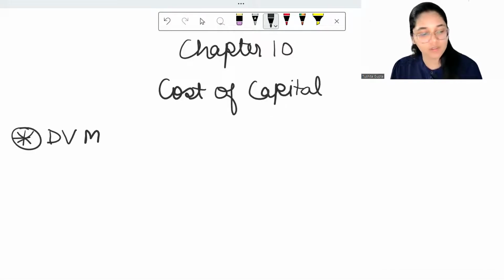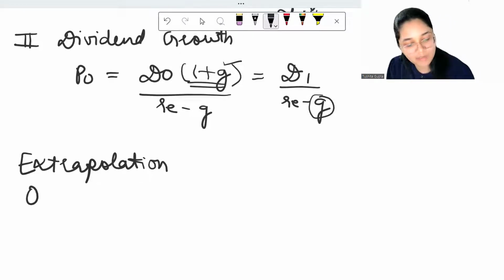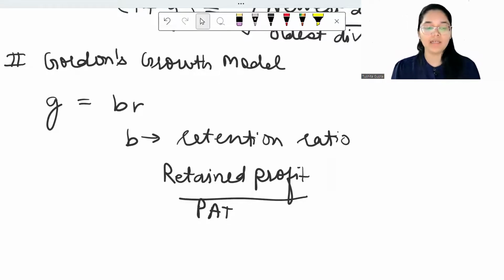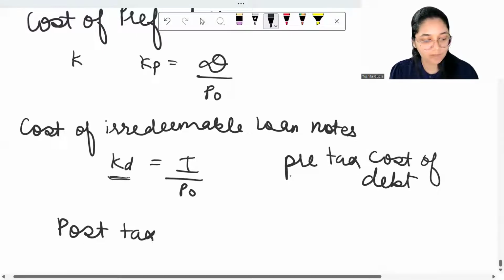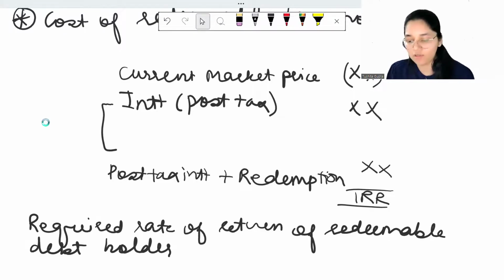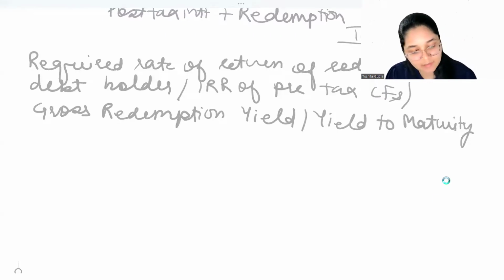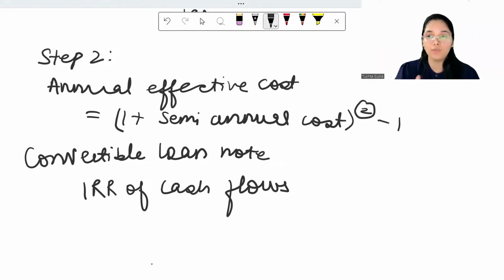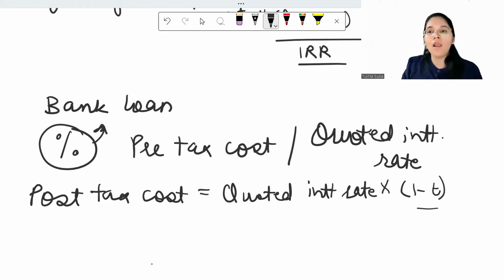ACCA FM | Chapter 10 | Revise entire FM syllabus in 10 hours with Tushita Gupta - ACCA Affiliate